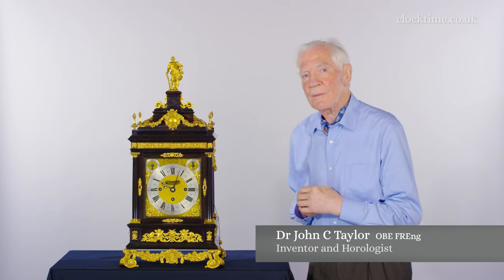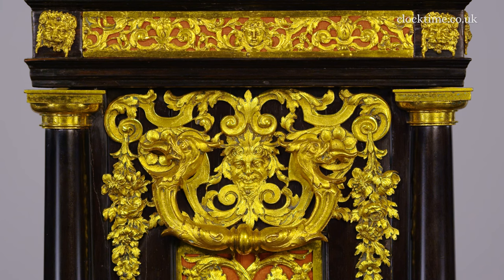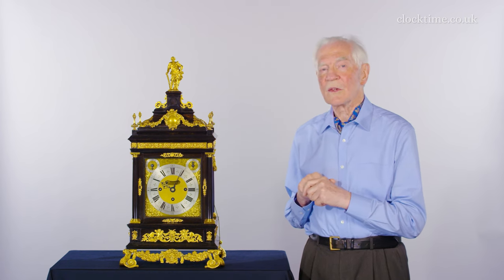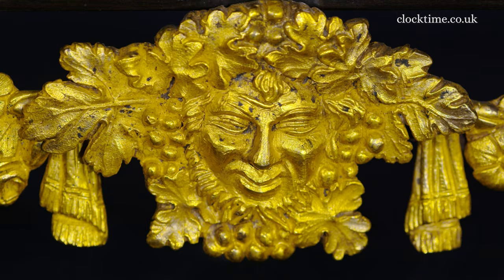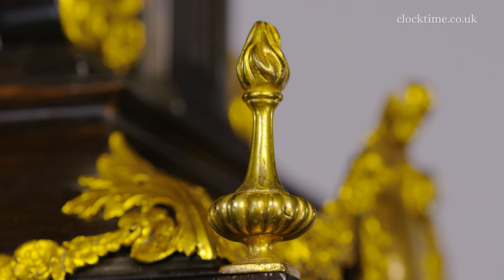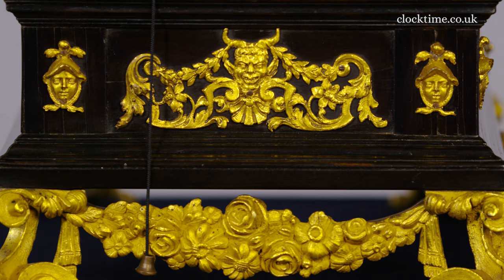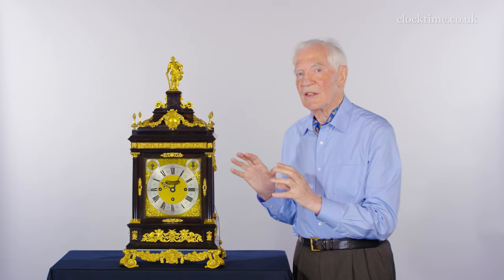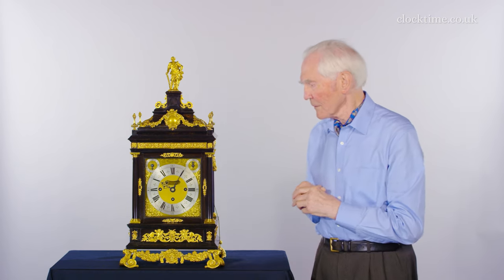Clocktime: Selby Lowndes Tompion Grande Sonnerie Mantle Clock c1693, 02 The Case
Thomas Tompion – The Selby Lowndes Tompion No. 217 full grande sonnerie and quarter-repeating ebony mantle clock.

Join Dr John C Taylor OBE from the Clocktime digital museum as he discusses the case of The Selby Lowndes Tompion, circa 1693.

But it's so different from earlier Tompion clocks, which are much more subdued in some of the detail. It's likely that Daniel Marot designed the ornamentation for Tompion. Daniel Marot had been an official designer to Louis XIV and with the revocation of the Treaty of Nantes, many, many Huguenots fled from France over to England. And Daniel Marot then came to work, first of all in Holland, for William when he was Prince of Holland, and then when he was King of England, the joint King and Queen with Mary, his wife. The detail is still all classical, the finials, the capitals, the bases, the columns. It's still a miniature building in its own right and wonderful detail from Daniel Marot.